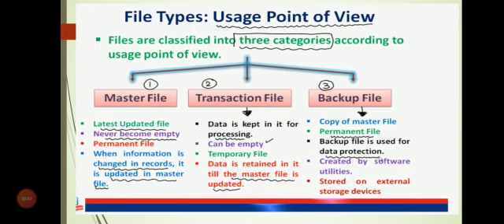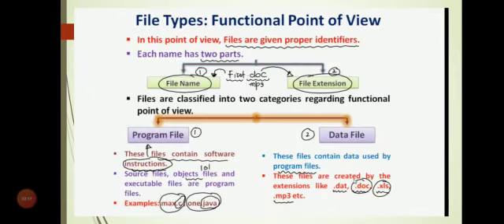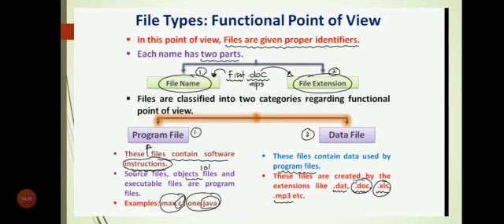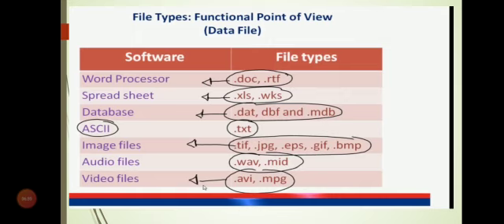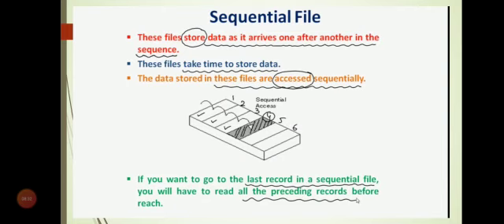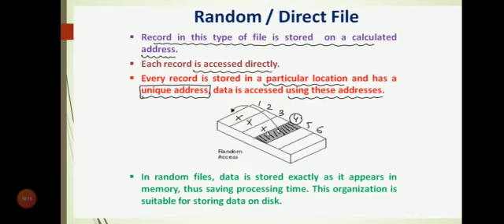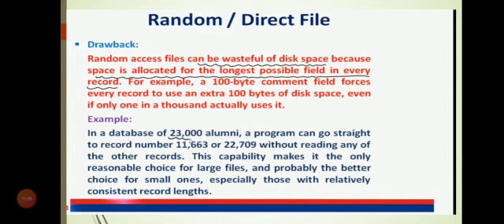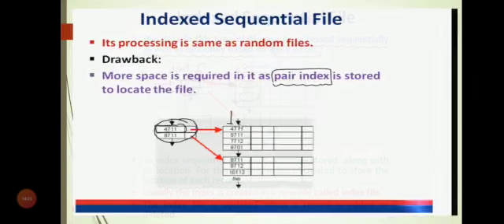Computer science for class 12 .Topic : types of file lecture bye : TOOBA ISHTIAQ